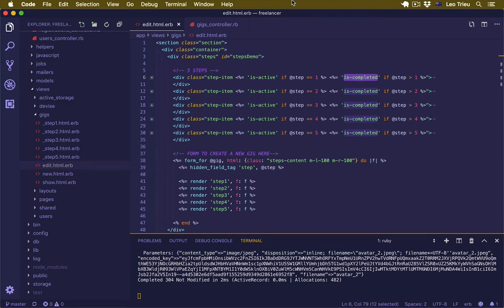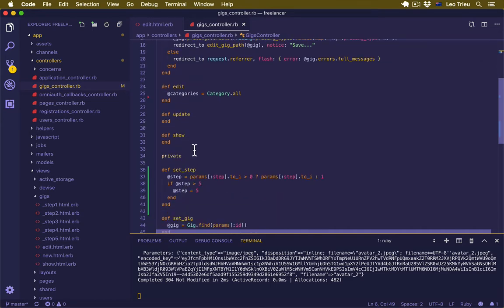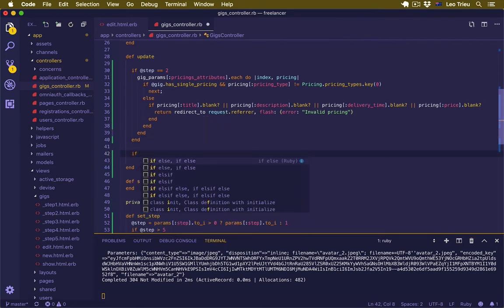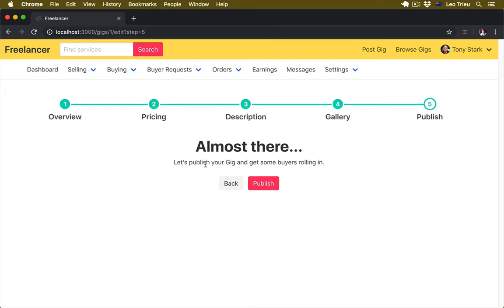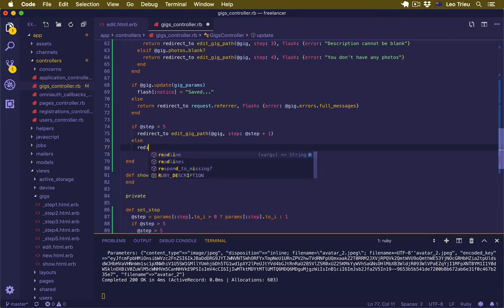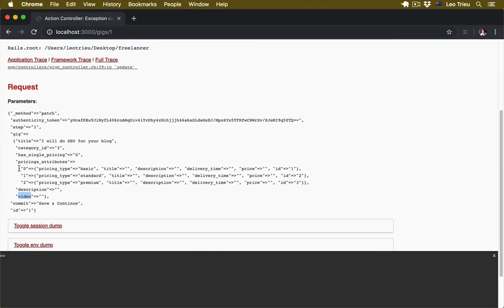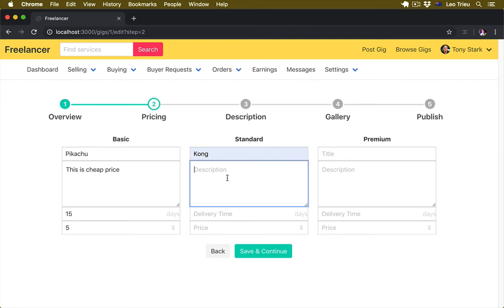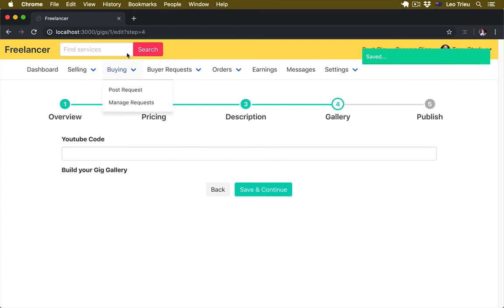Task 6.6 - Create gig controller - action Edit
Want to see more videos on this?